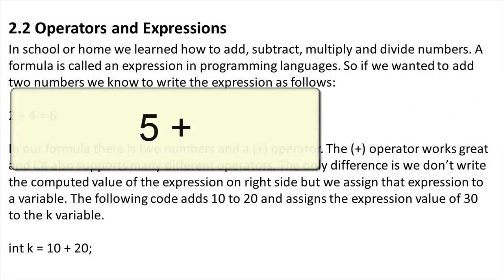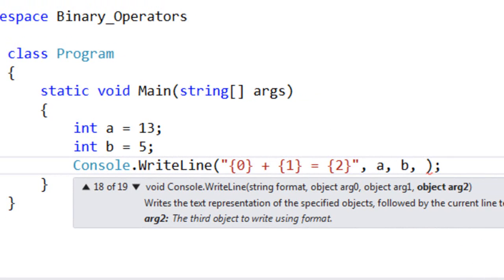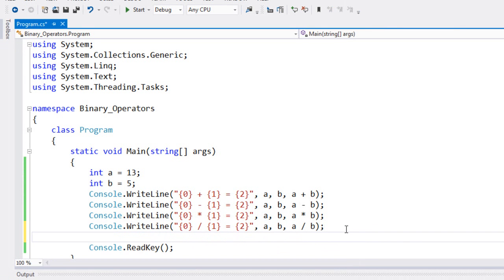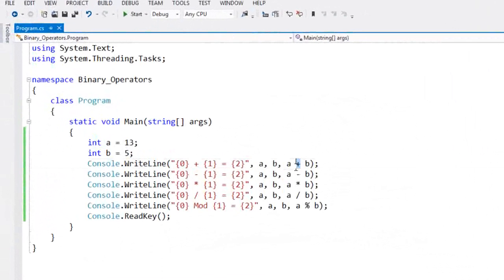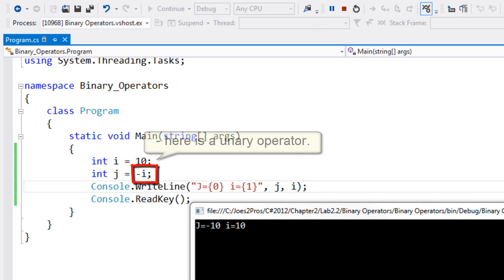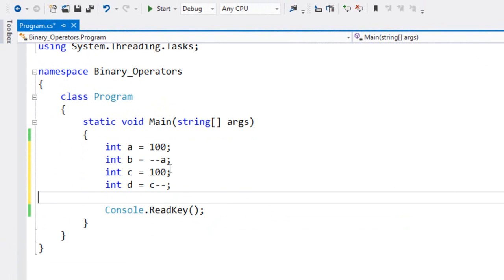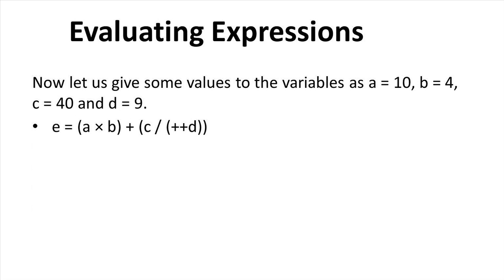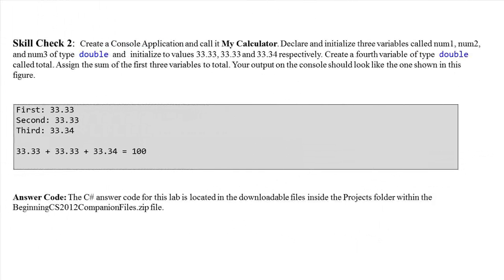C# 2012 Operators And Expressions Lab 2.2